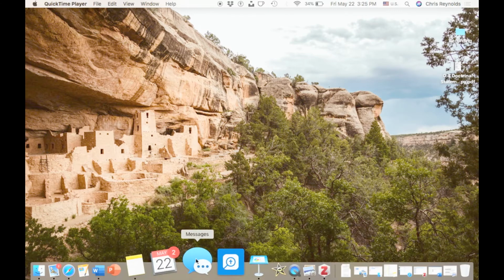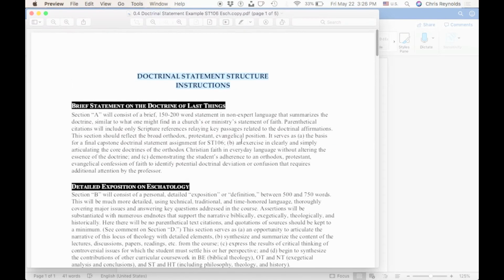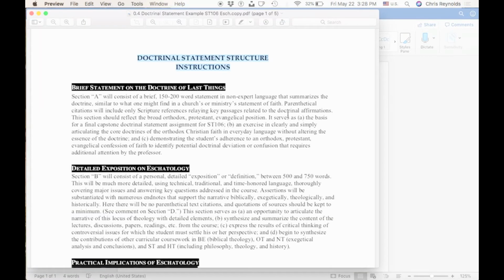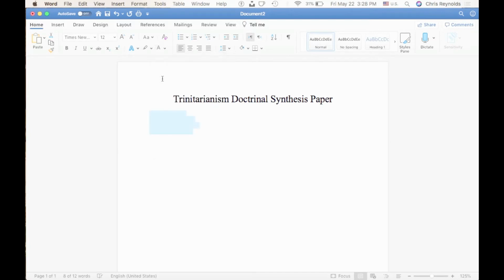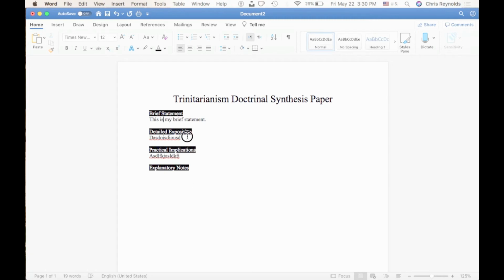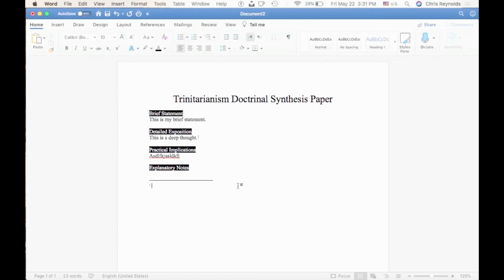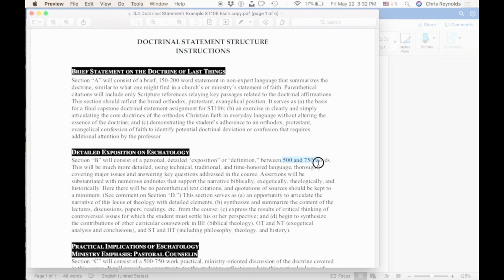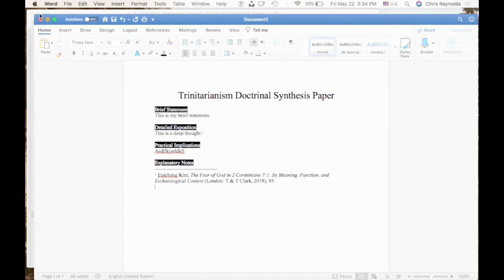Doctrinal Synthesis Paper in Word